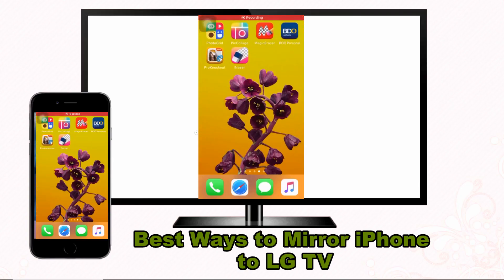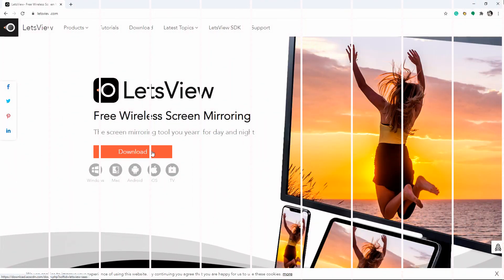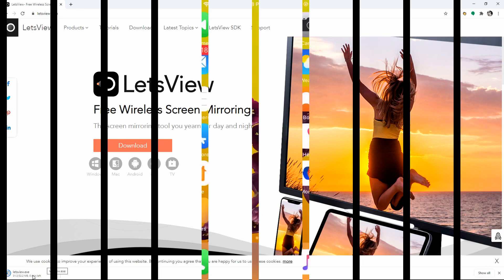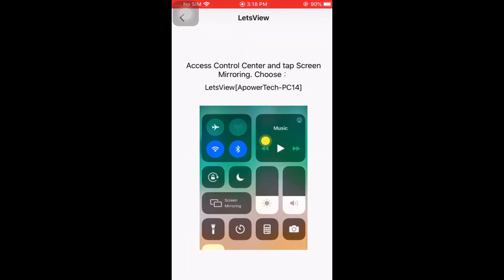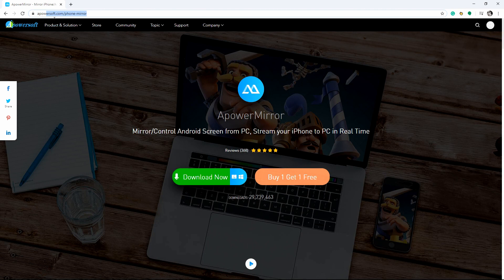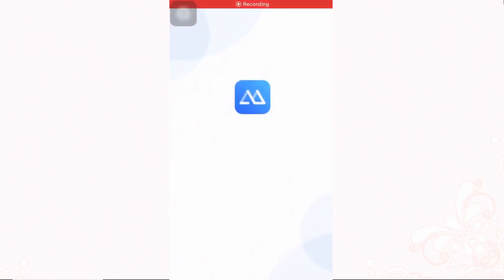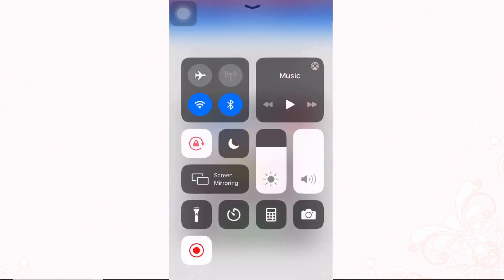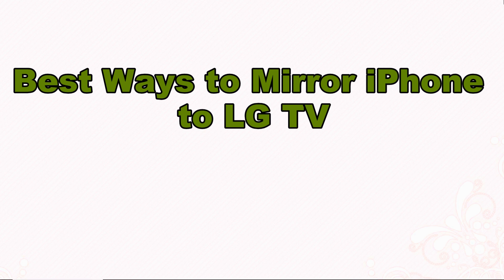Best Ways to Mirror iPhone to LG TV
This video introduced how to mirror iPhone to LG TV using two practical mirroring tools named ApowerMirror and LetsView. Watch it to learn more.